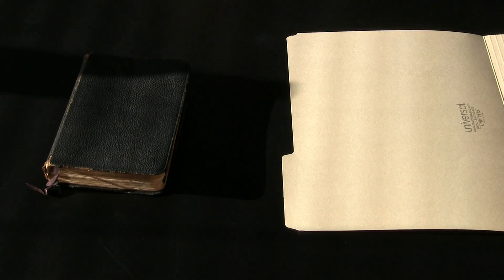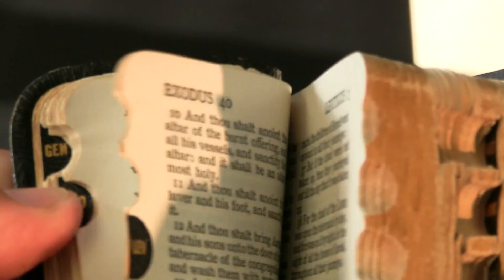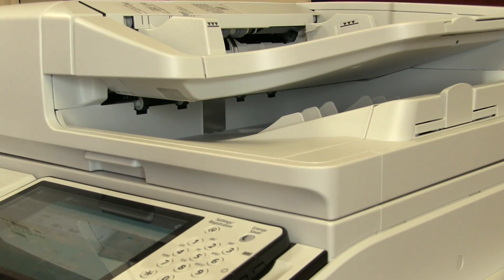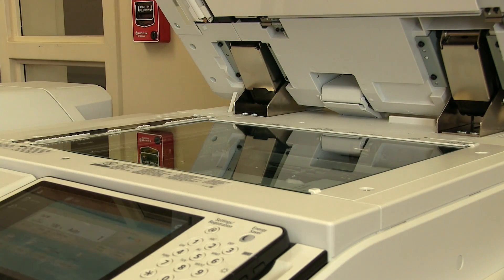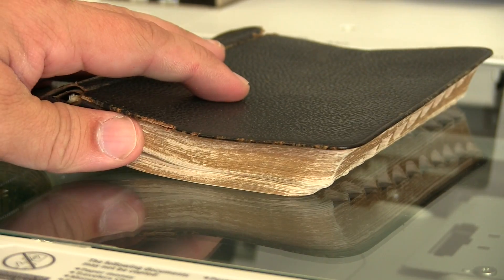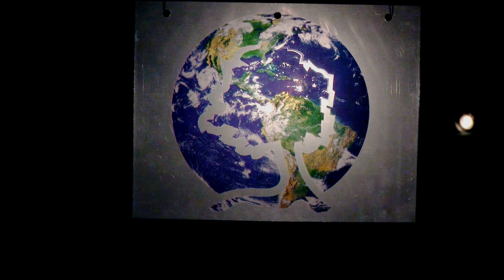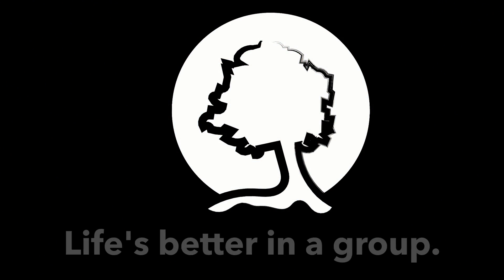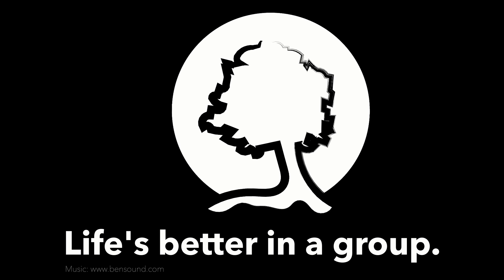Perspectives Life Group Promo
This video is from the ministry of Valley Bible Church in Spokane Valley, Washington. For more information about our church family, please visit spokanevbc.org.